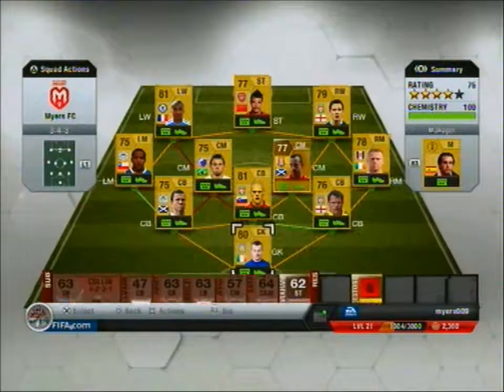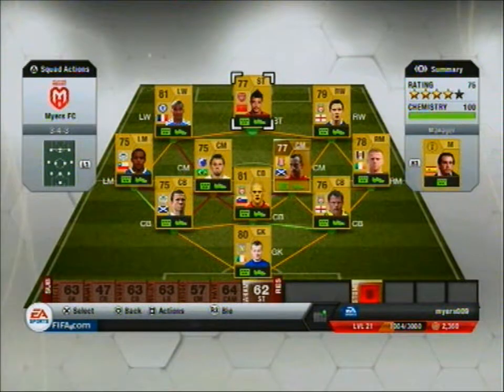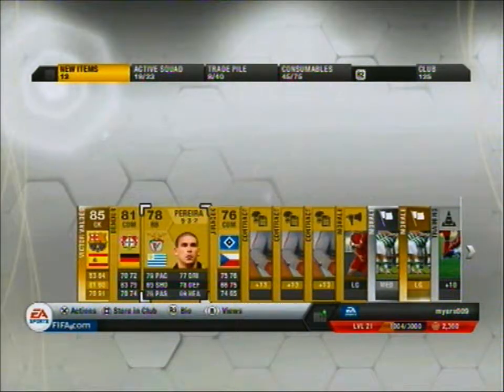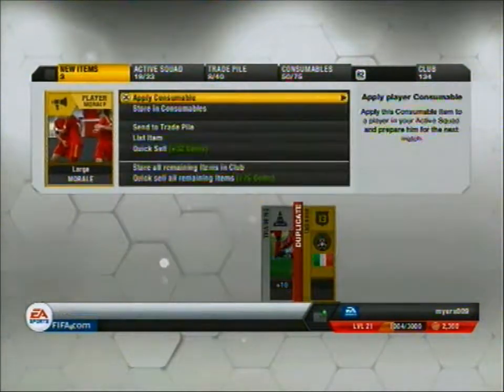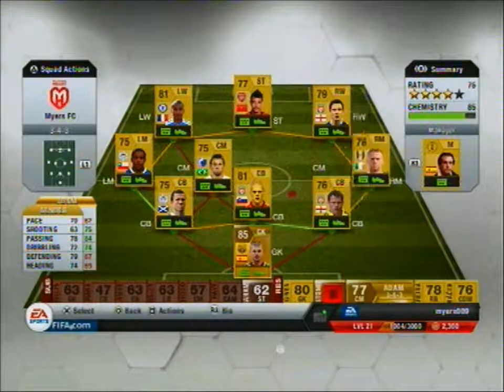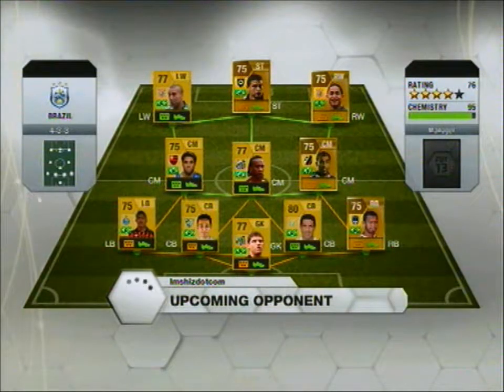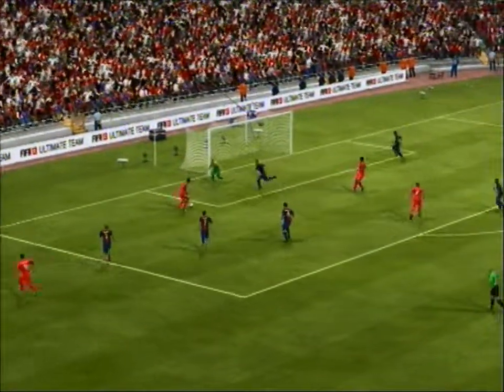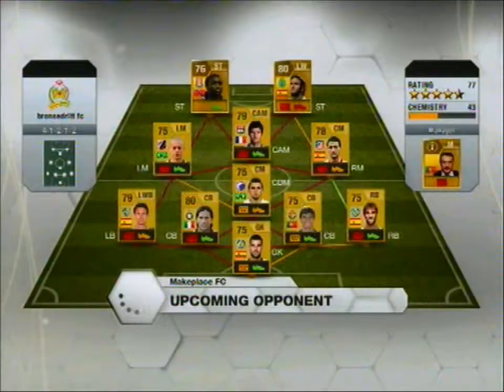All Or Nothing FUT13 Episode 1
hey guys welcome to my newest Fifa 13 Ultimate Team Series! ALL or Nothing!!